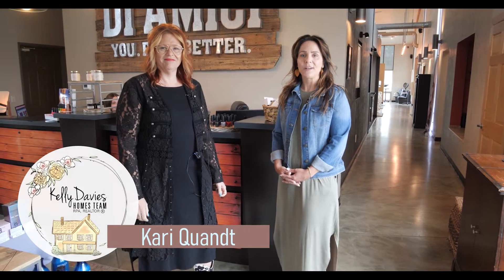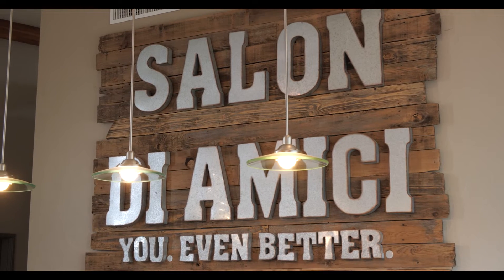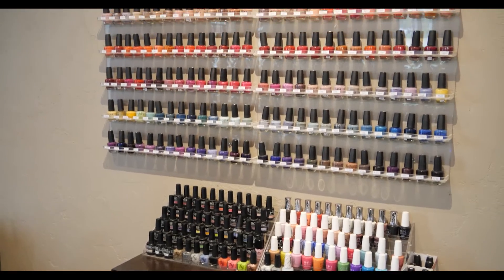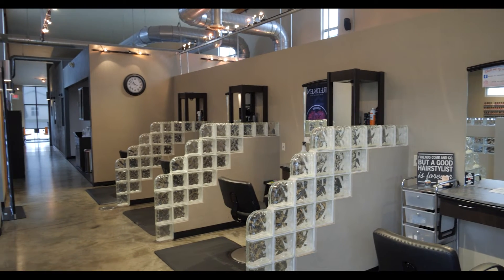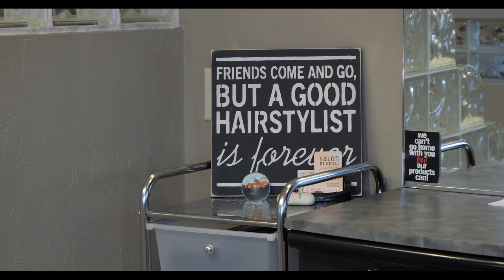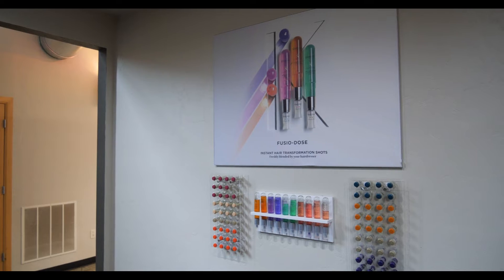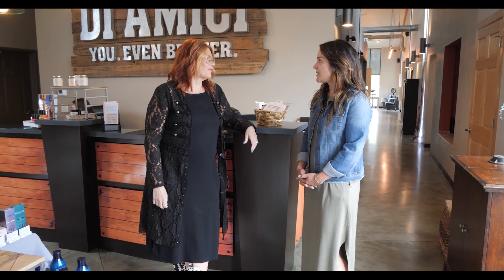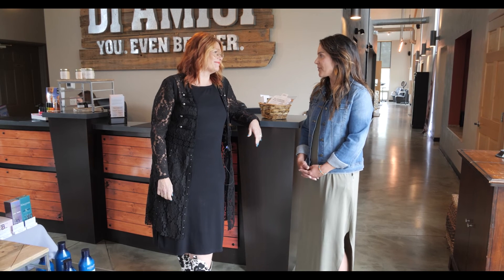In The Know In The 920 With The Kelly Davies Homes Team - Salon Di Amici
Our Video Series, In The Know In The 920 With The Kelly Davies Homes Team, Highlights Local Small Businesses And Charitable Organizations In Northeast Wisconsin.

This Week We Are Going To Learn More About Salon Di Amici Featuring Our Inside Sales Associate, Kari Quandt. She Is Talking With Becky, Owner Of Salon Di Amici.

We Hope You Enjoy This Video & Support Salon Di Amici - Visit Their Website To Learn More About Their Services.

To Watch For More Local Small Business Videos, Get Access To Groupons For Area Deals, And Find Out About Local Events!